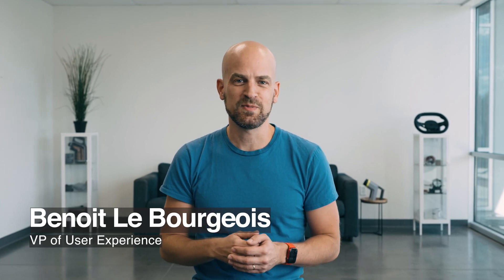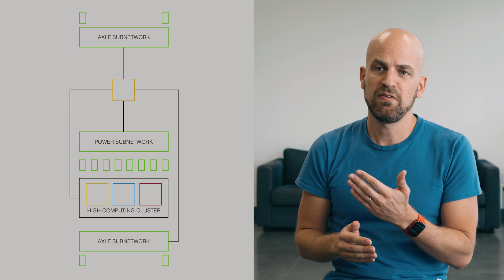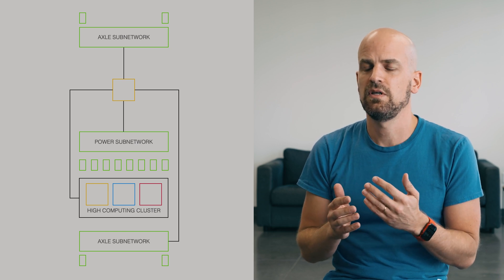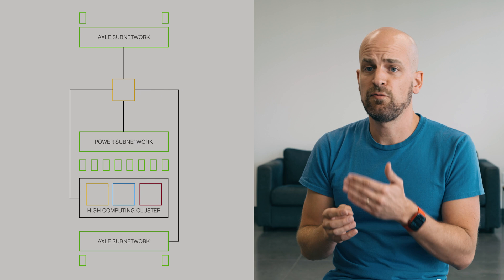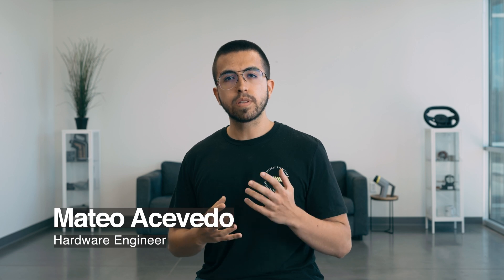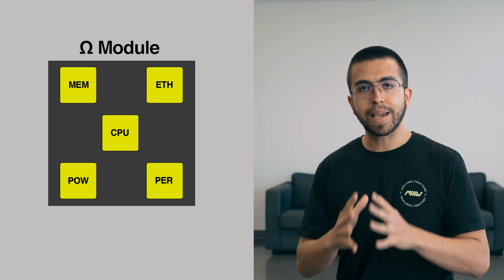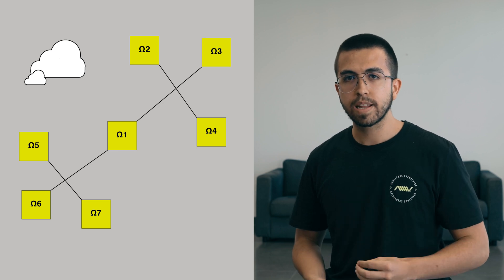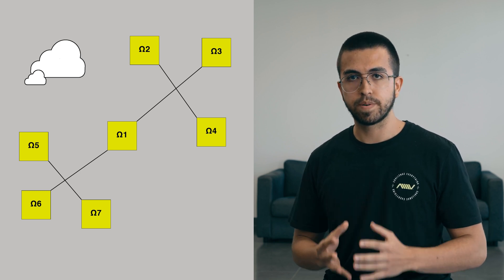AMV Omega | Development Update (August, 2022)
The AMV Omega module is going to revolutionize the way we build vehicles in a way that is less complicated and more capable. Find out how from the creators themselves, here.